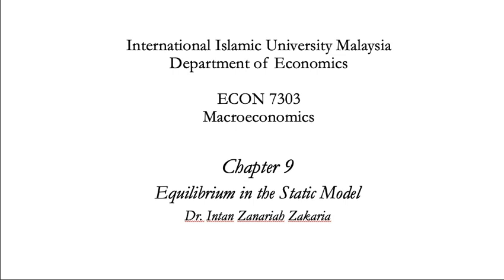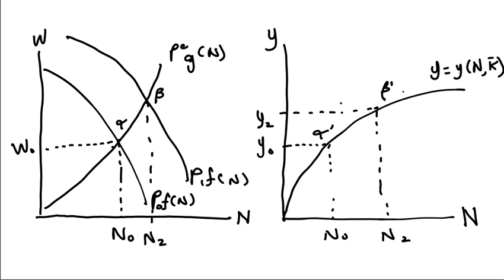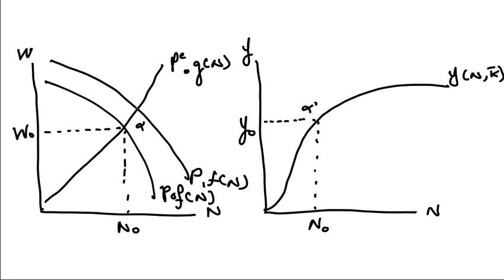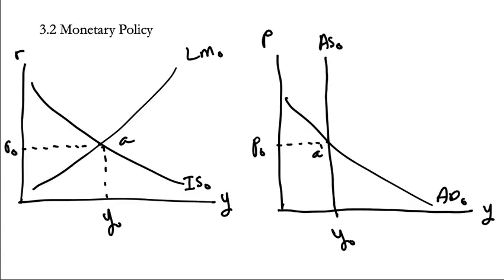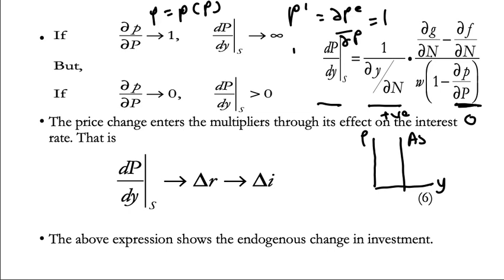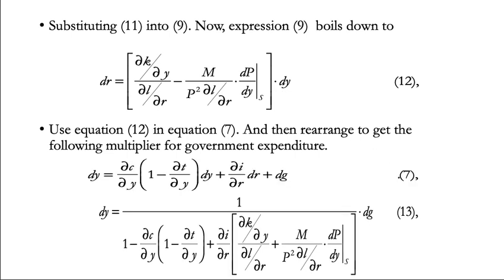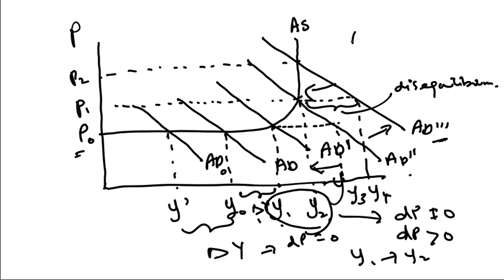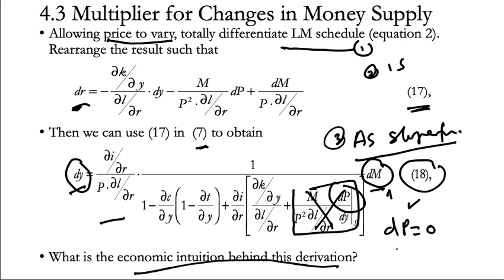NOTE 8 7303 CHAPTER 9